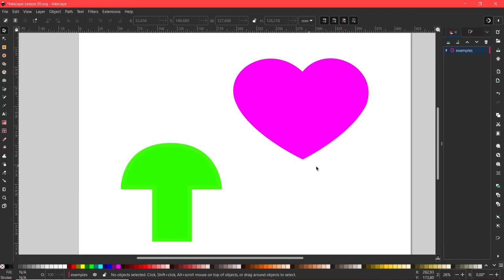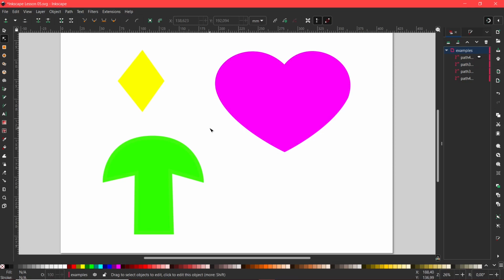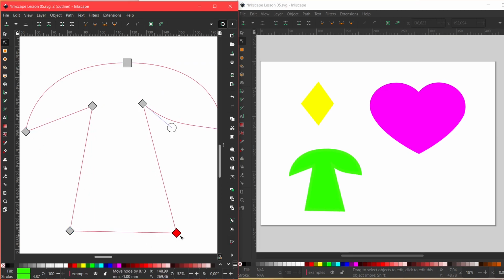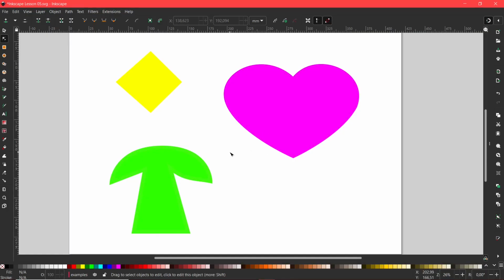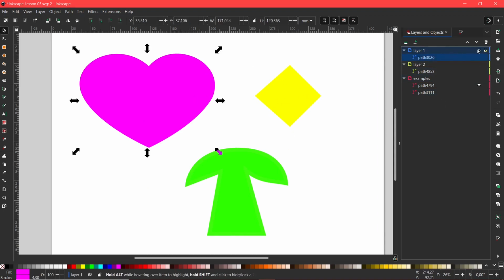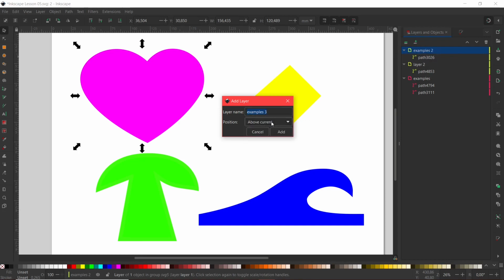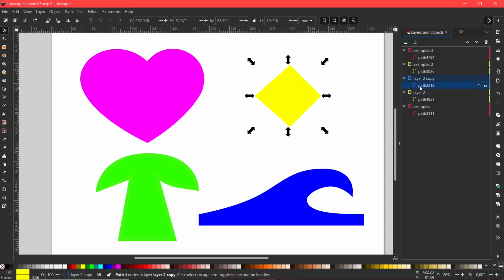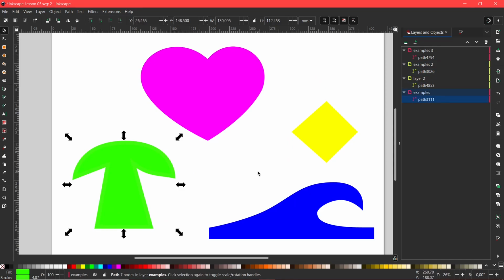INKSCAPE Videocourse - Lesson 06 - Display Modes, What are and How to Use Layers